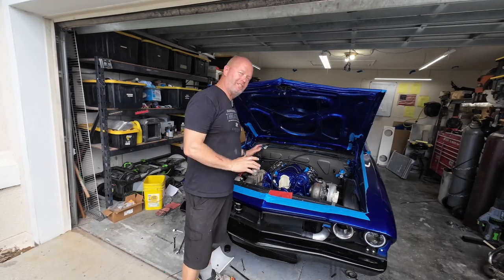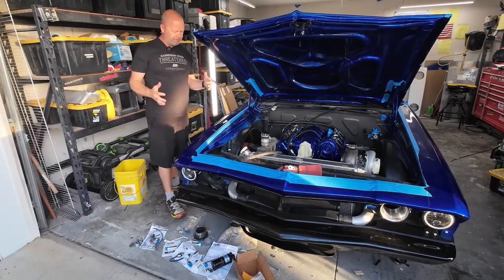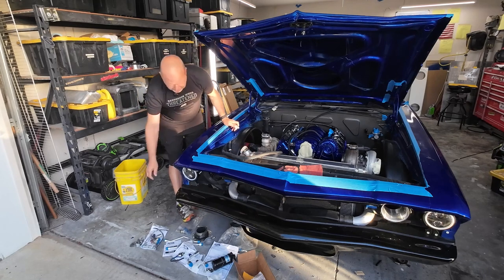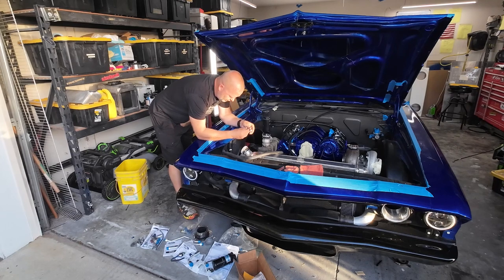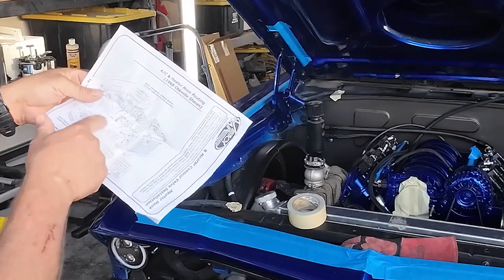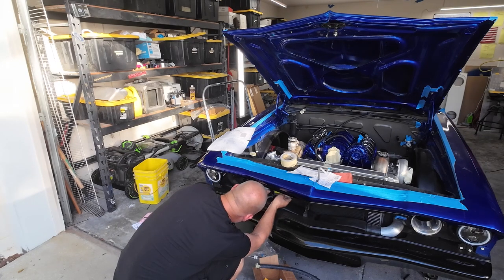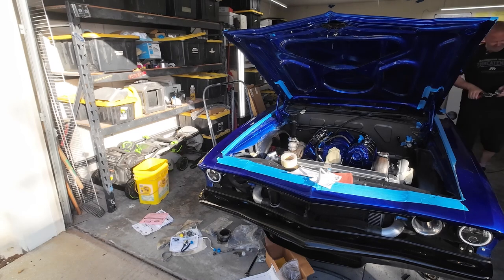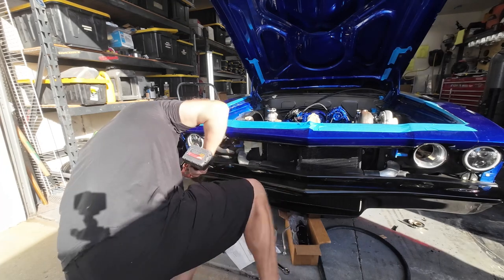Cool Your Jets: Installing Vintage Air in an LS Swapped Classic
This is how I installed the vintage air set up in my 69 Chevelle. If you have a stock classic car with the original motor, their kits are very easy to install. But if you're like me, and you have a custom set up with things that make it difficult such as an LS swap, or even turbo set ups where the intercooler interferes with the traditional location of stuff like the dryers then you've got to do custom lines. Having done that with mine I hoped that this video will make it simpler for you. Crimping AC lines with the proper tools is very simple. you can always mark them and take them to a shop and have them do it but that takes a lot of time if you've read this description type redrum in the comments please.￼

HYDRAULIC AC CRIMP TOOL